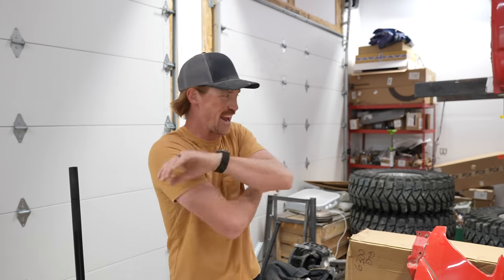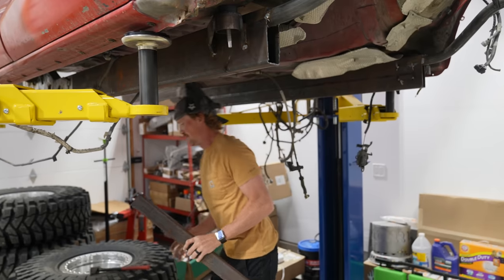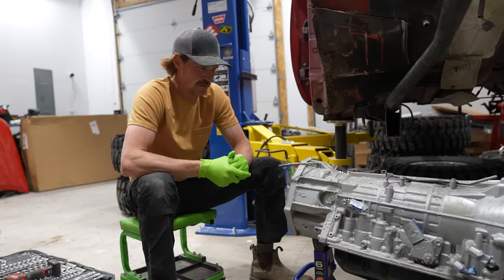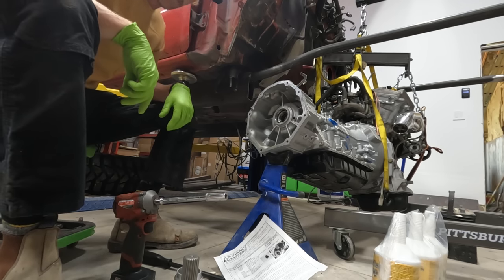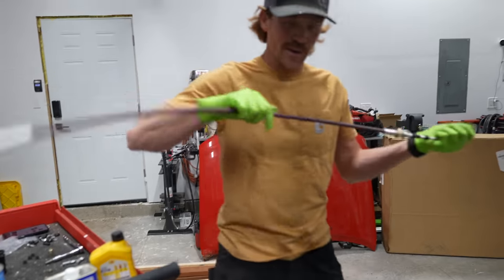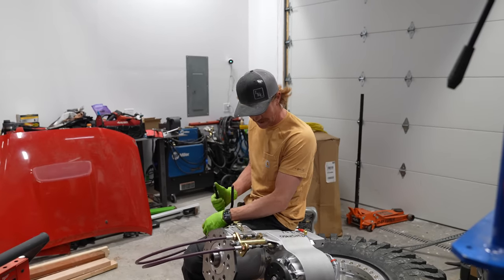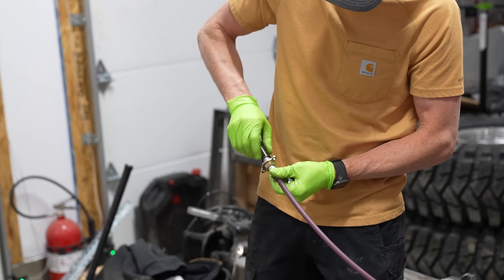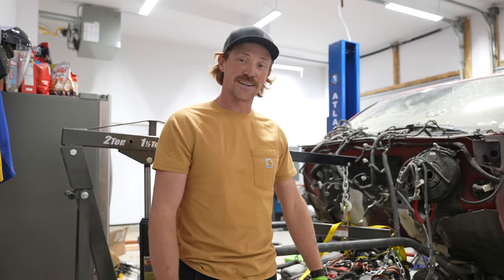4SP ATLAS TRANSFER CASE INSTALL | TRENT'S GARAGE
I have never installed an atlas transfer case, so i'm not familiar with whats special or different about them. I have installed and removed a number of other t-cases without any issues, so how hard could this be, right?
In todays video I learned a lot and I learned it the hard way, as usual. The cable shifters that go on the atlas are not very intuitive and have about 1000 different configurations. I probably tried 999 of them before i found the correct version for my setup.
Come along today and share in my pain as I prep this t case for install and get it put in.